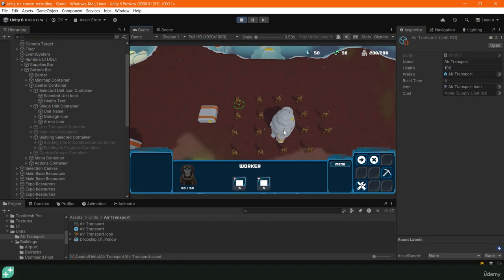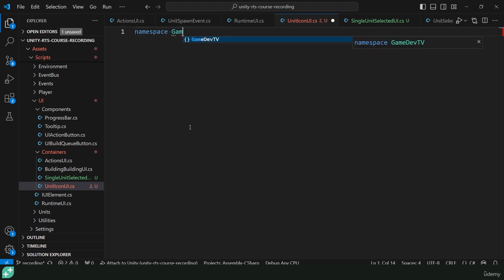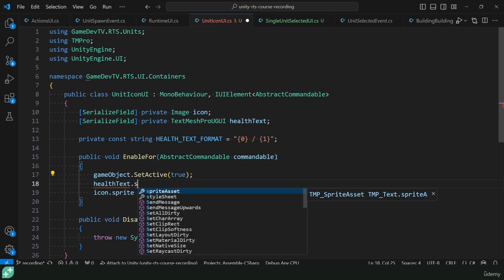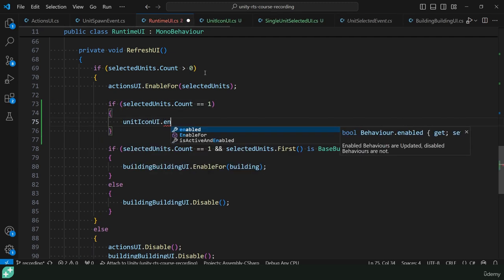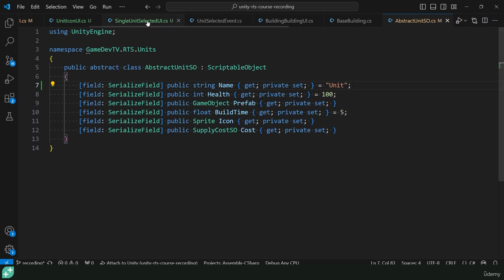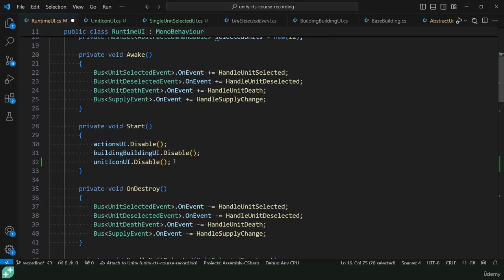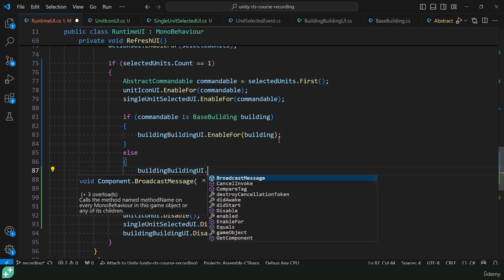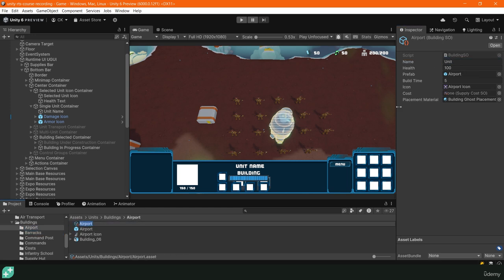22 Single Unit Selected UI